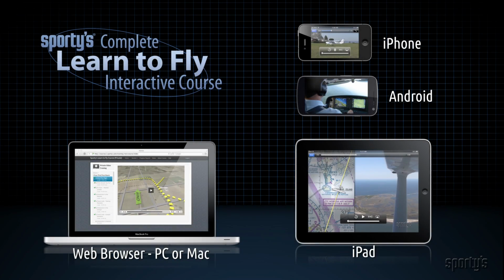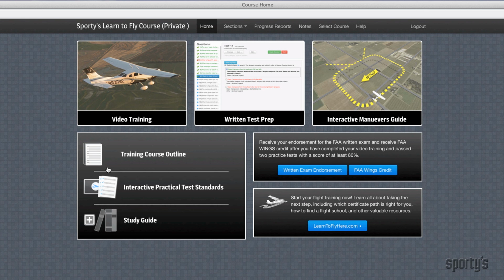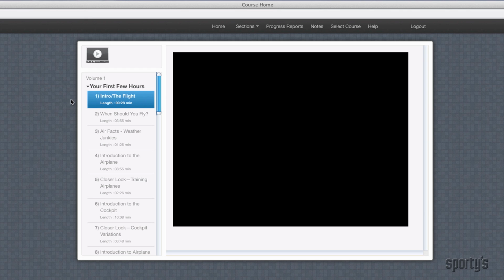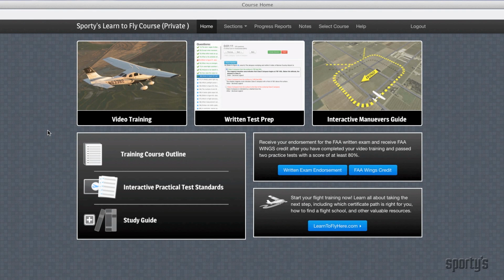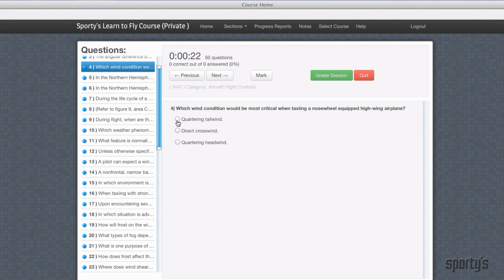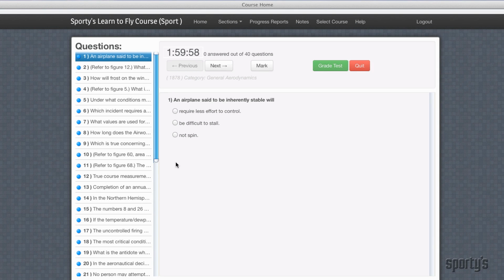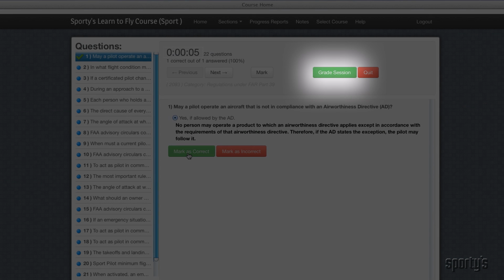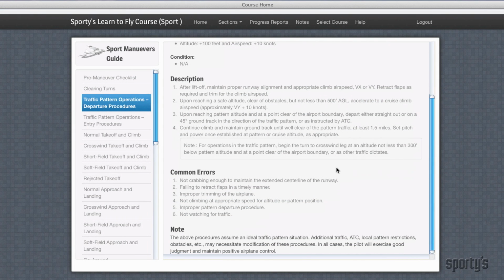Getting Started with Sporty's Learn to Fly Course for Young Eagles